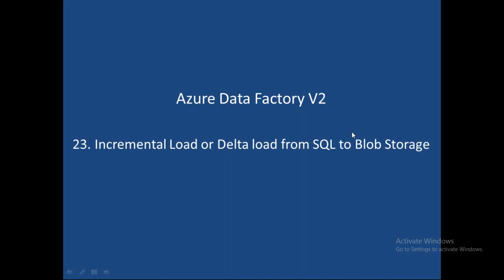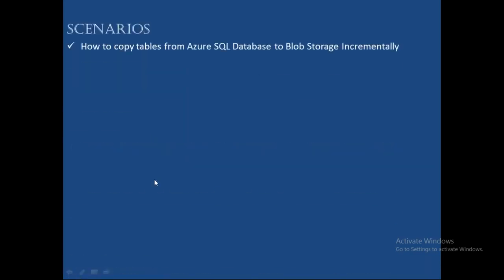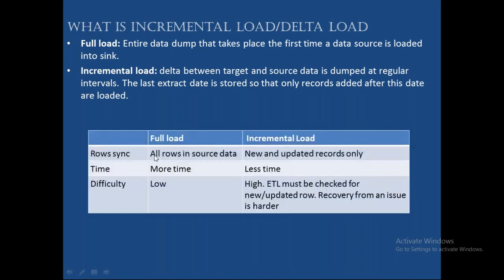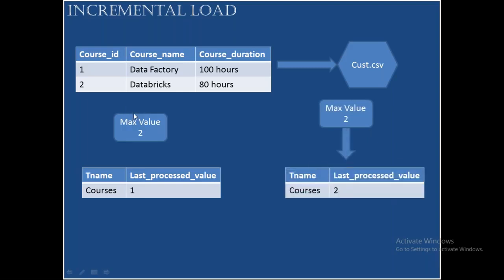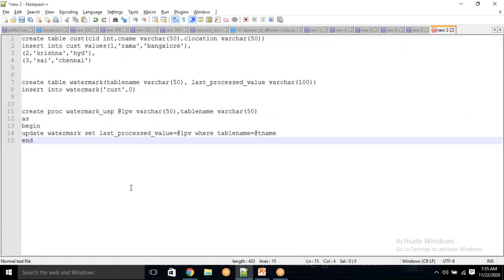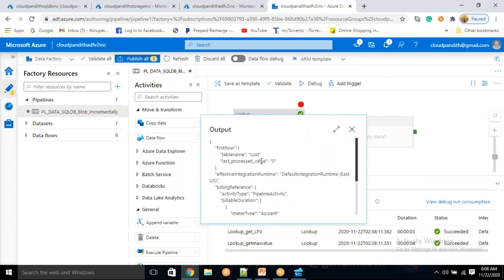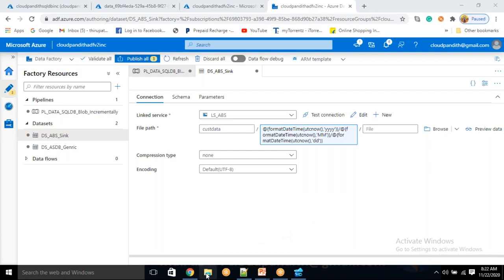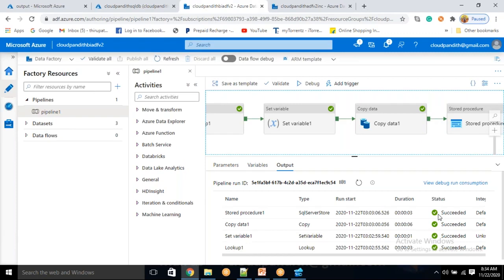23 Incremental Load or Delta load from SQL to Blob Storage in Azure Data Factor